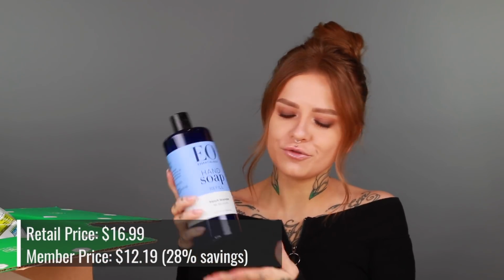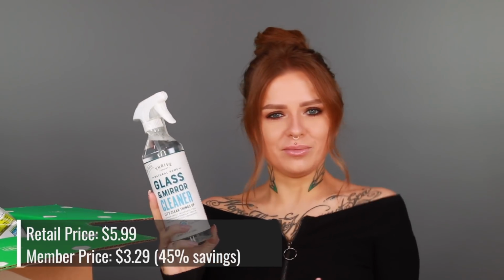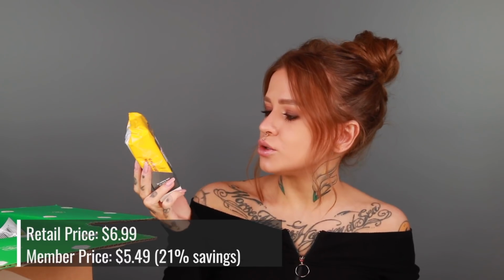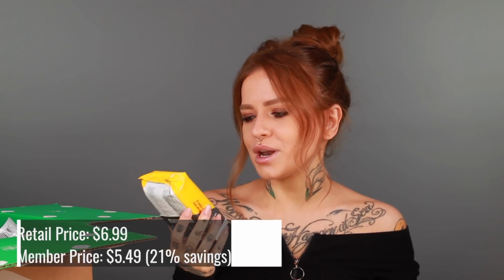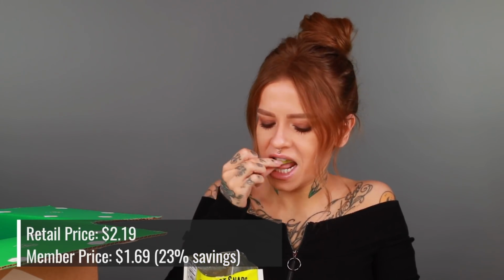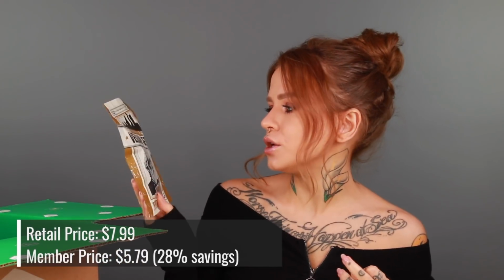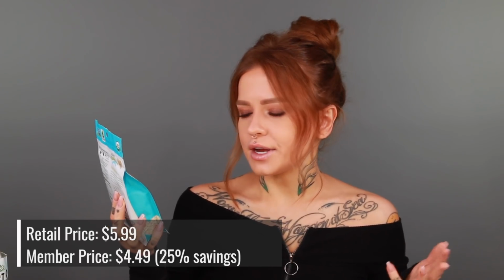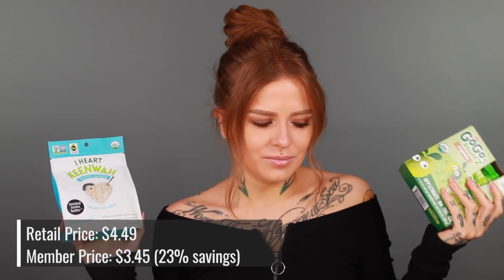Self Care Haul | Supplements, Cleaning & Snacks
Many of you ask for more affordable options when it comes to vegan and cruelty free items and i really think Thrive Market provides that. Not only do they offer the items that fit my needs but i know lots of you also have additional things you like to avoid or support and they definitely make shopping with those values just as easy. Definitely check them out to save both time & $$ on your shopping.

PRODUCTS MENTIONED:
EO Hand Soap Refill
Thrive Glass Cleaner
Gaia Daily Wellbeing for Women
EO Hand Sanitizer Wipes
Harvest Snaps Pea Chips
Vegan Jerky Co BBQ Jerky
Keenwah Cereal
GoGo Squeeze Apple Sauce

LINKS & DISCOUNTS:

Ebates (cash back on loads of big stores)

Snapwhite Teeth Whitening (code: wifelife gives you $10 off the deal linked)

Negative Underwear (give $10, get $10)

Urban Expressions Bags (code: WIFELIFE gives you $$ off)

Paula’s Choice ($10 off first order)

Erin Condren Life Planner (give $10 get $10)